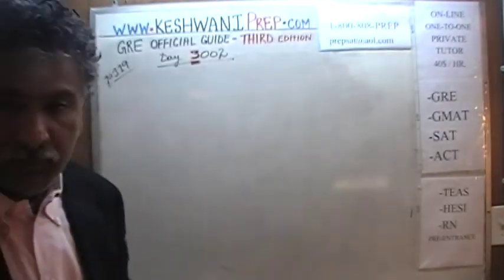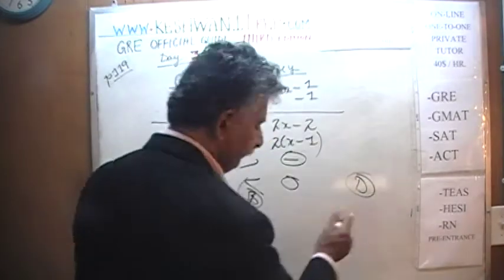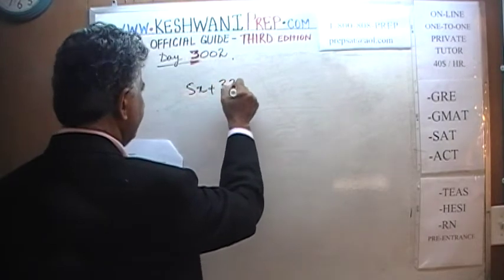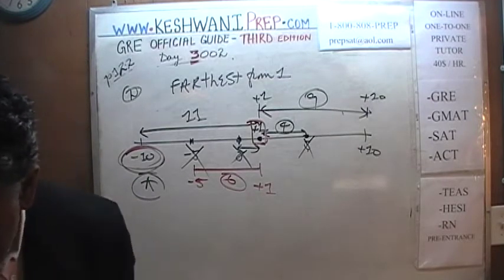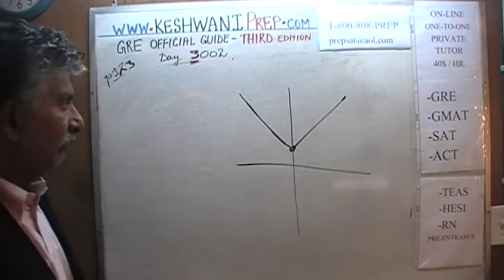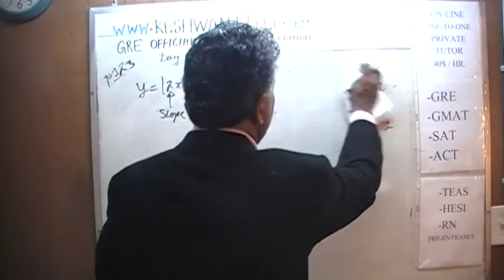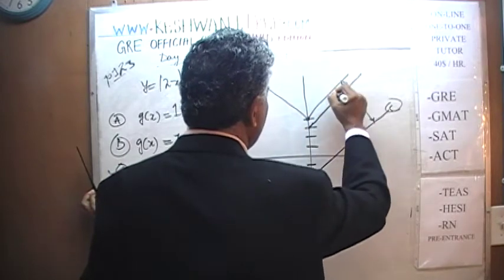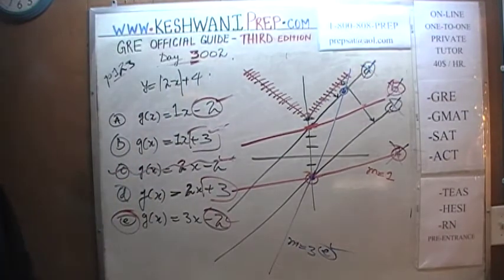GRE Math 3e p119 Day 2 Official Guide - Online Prep Tutor GMAT, SAT, ACT, TEAS, HESI Keshwani